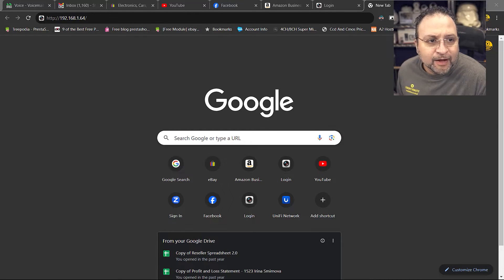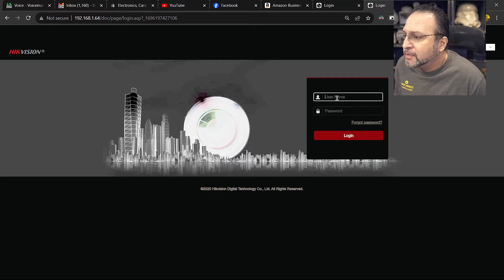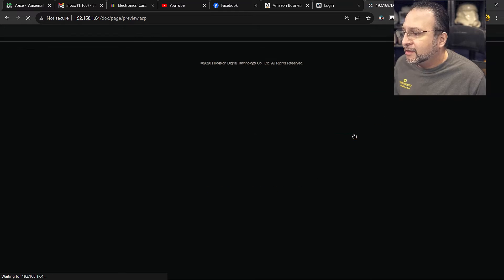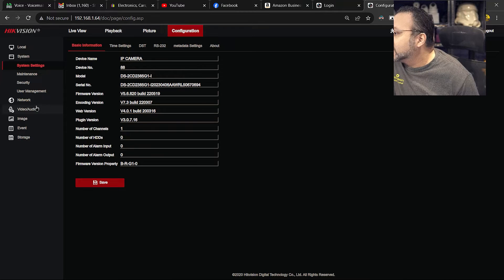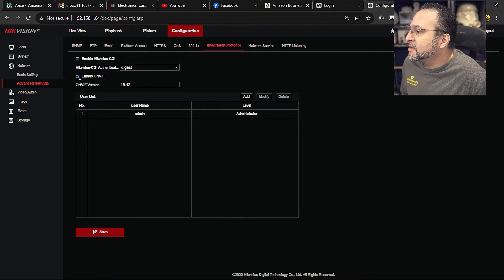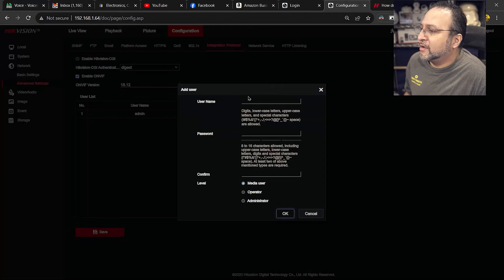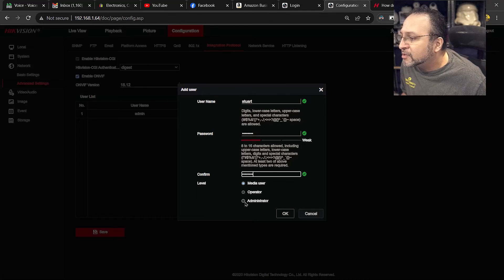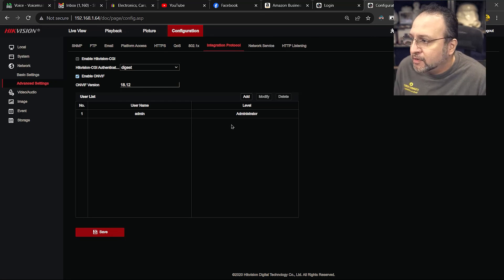Enable ONVIF on HIKVISION Camera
You may not need it but, Some systems use Onvif settings to connect cameras to 3rd party systems
Onvif is a compatibility settings standard. helping compatibility between brands

Type in the IP address of the camera into a web browser (like Chrome or Internet Explorer)
Step 2: Go to Configuration  Network - Advanced Settings -  Integration Protocol

Step 3: Check on the 'Enable ONVIF' or 'Enable Open Network Video Interface' box

Step 4: Check on the 'Enable Hikvision CGI' box

Step 5: Set 'Hikvision CGI Authentication' to 'digest-basic'

Step 6: Click on the 'add' button and create an ONVIF profile

You can use whatever user name and password you want
For the level:
Media Users: have access to get real-time streaming, get a list of device-supported functions, and read configurations of the device.
Operators: have access to all settings except:

Causing changes to the system configuration, such as setting the network default gateway

Causing unrecoverable changes to the system, such as setting system factory default and upgrading system

Reading confidential system configuration information, such as getting system log

Administrators: have unrestricted access to all settings.

Step 7: Click on the 'Apply' button at the bottom of the screen once you are done.